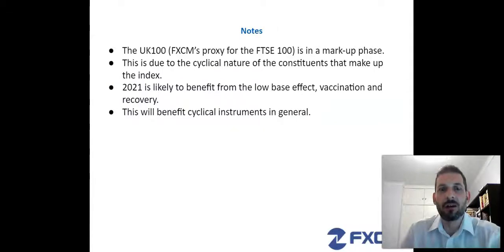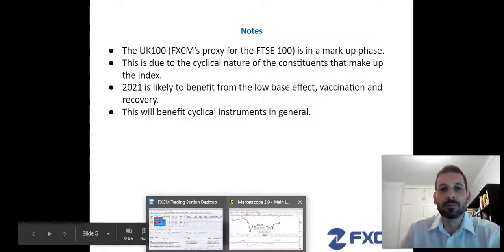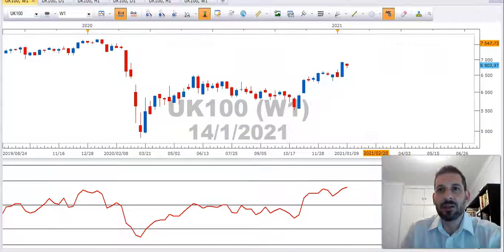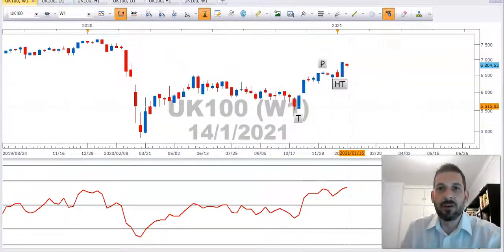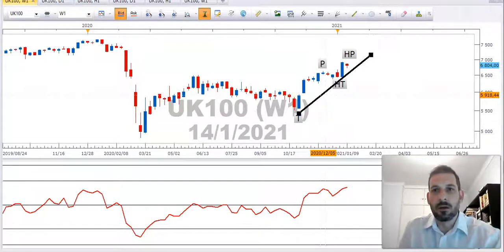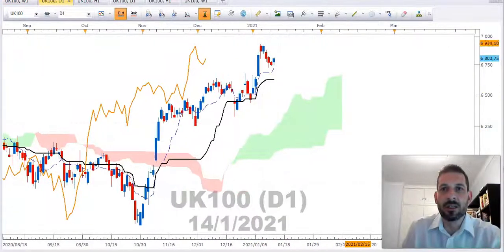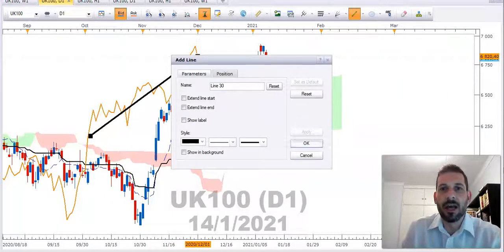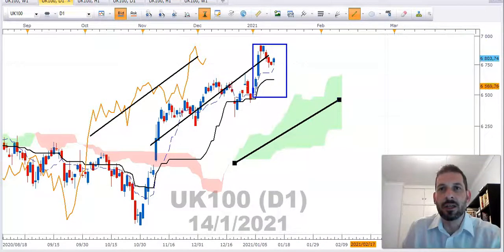UK100 trends up on weekly benefitting from cyclical recovery. Pullbacks likely to be compelling.